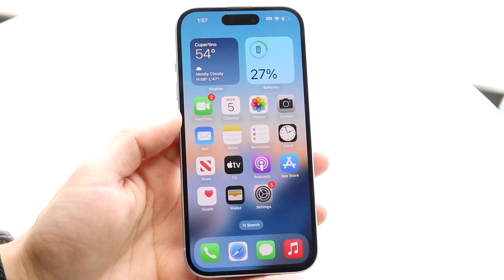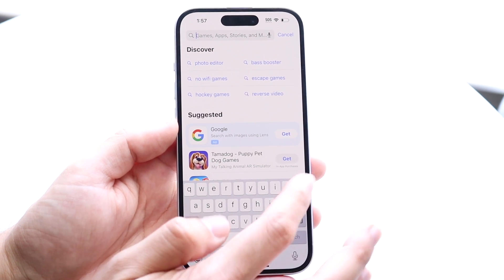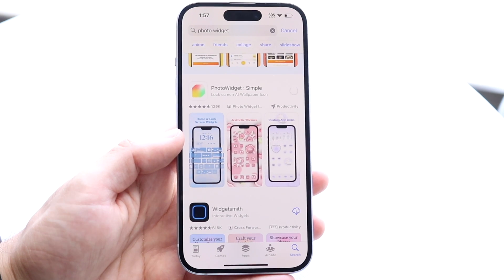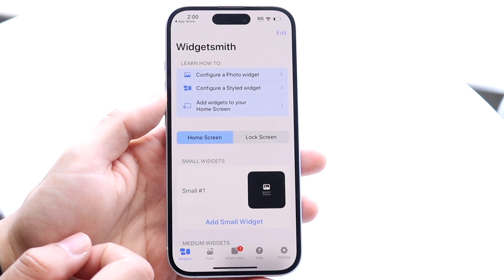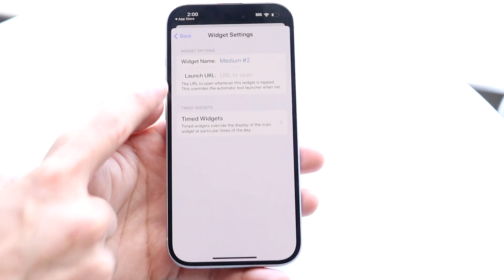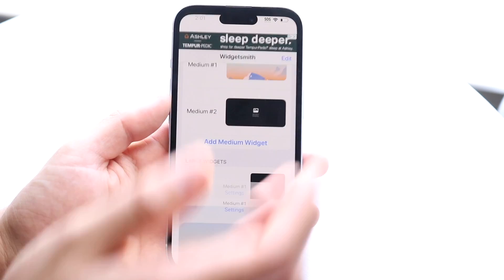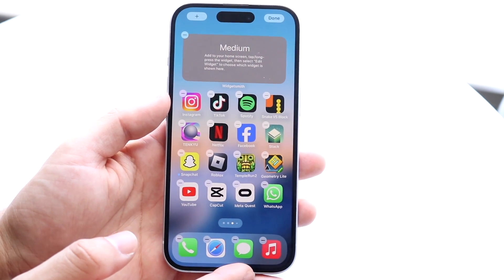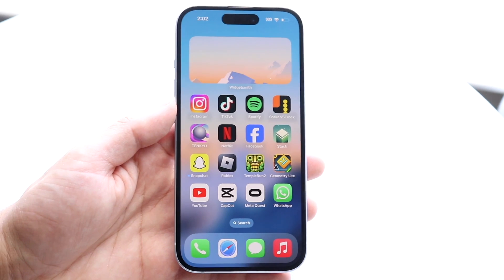How To Set Custom Photo As Widget On iPhone! (2024)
Here is exactly How To Set Custom Photo As Widget On iPhone! (2024)